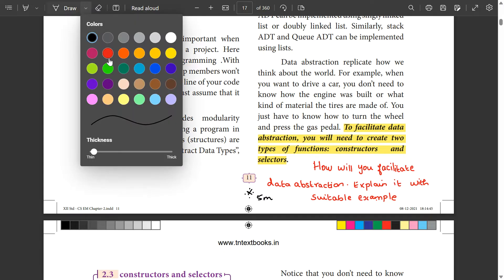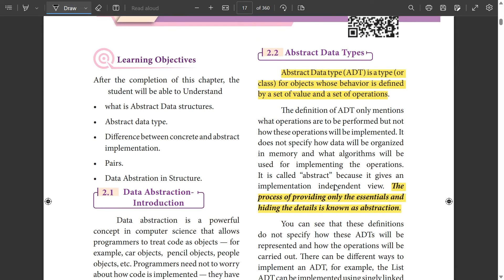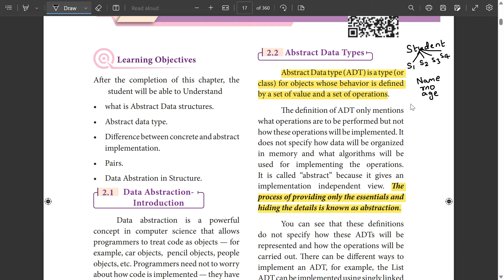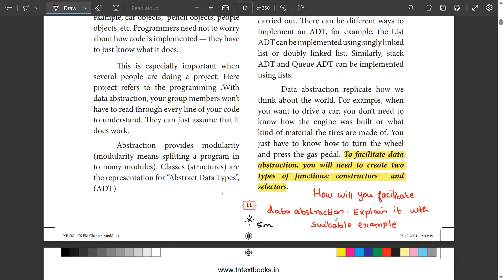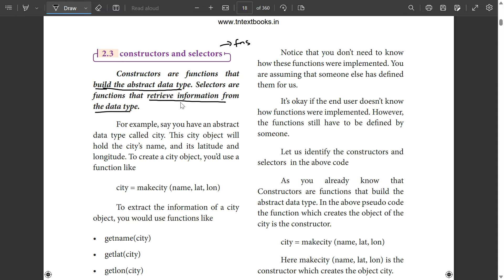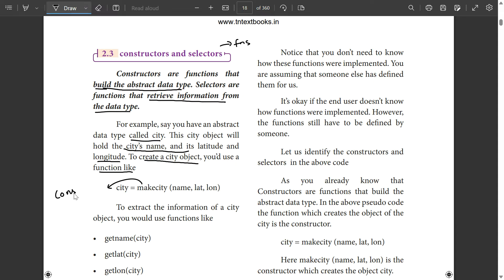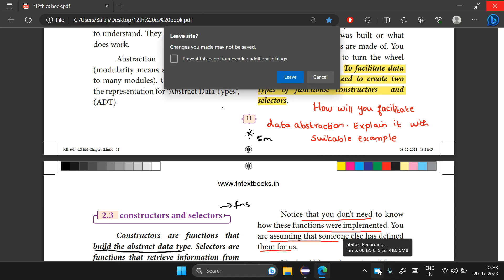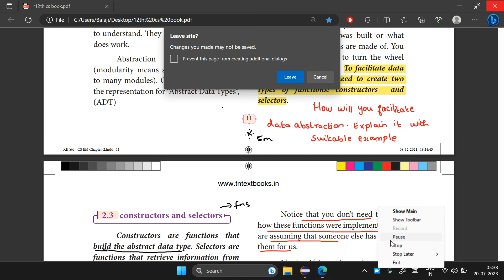Facilitate data abstraction in Tamil | 12th Computer science | Chapter 2 imp five mark